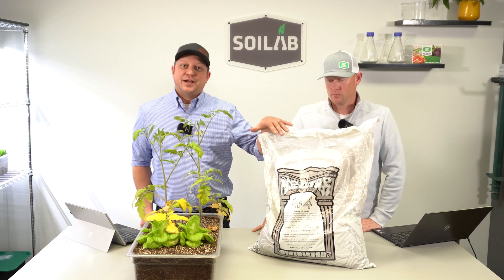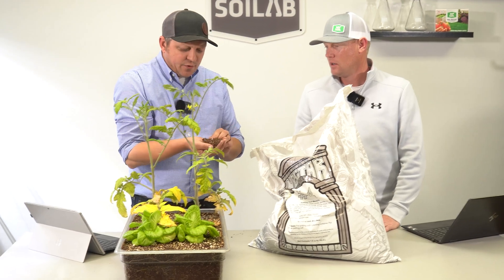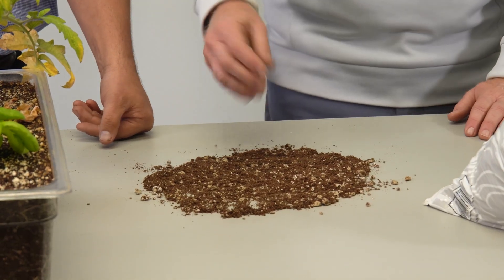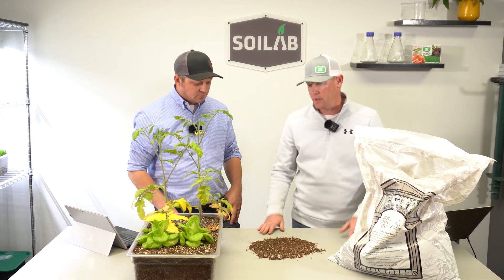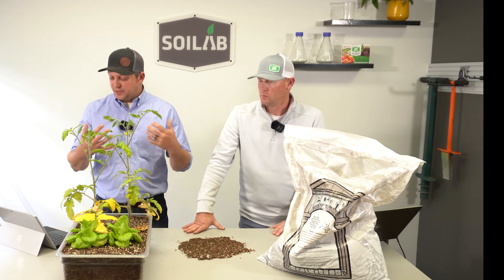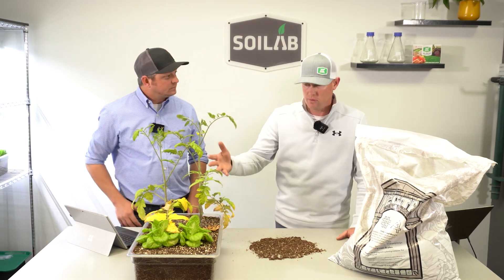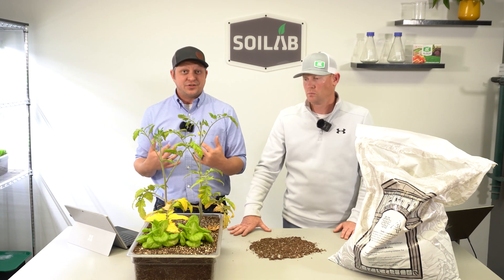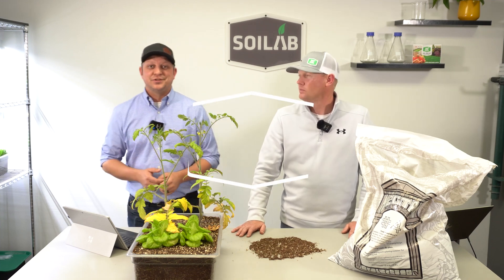Nectar For The Gods #4 Potting Mix Soil Testing Know Before You Grow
Looking for the best soil for your raised beds, containers, or garden plots? In this episode of Know Before You Grow on the SoiLab channel, Matt and Kris review the Nectar For The Gods #4 Potting Mix—comparing it to other popular garden and potting soils using real-world growing tests, soil test data, and hands-on experience. Whether you’re a home gardener, homesteader, or urban grower, this series helps you choose the right soil for tomatoes, peppers, lettuce, herbs, flowers, and more.

In this video, you’ll see:

Texture, look, and feel overview of the Nectar For The Gods #4 Potting Mix